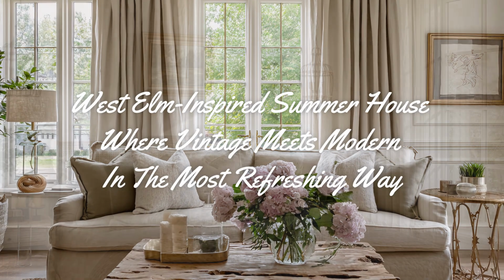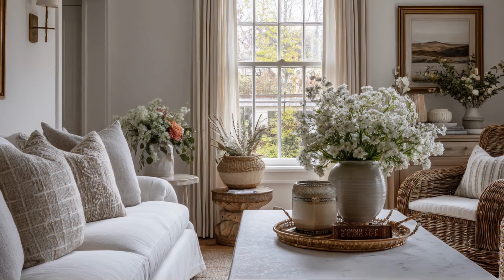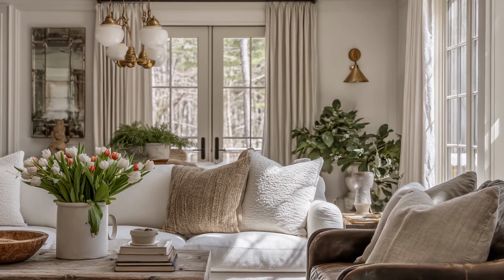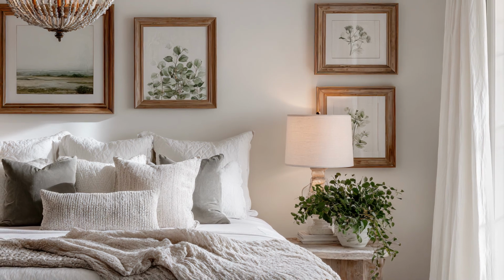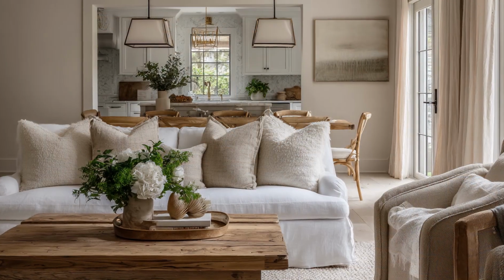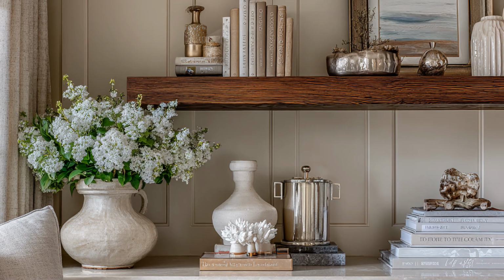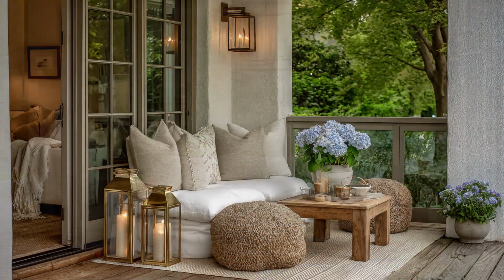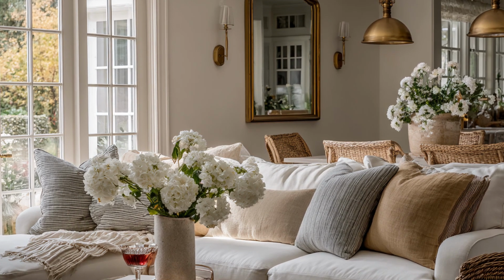🏡 Vintage Meets Modern | West Elm-Inspired Summer House Tour You’ll Adore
Welcome to Vintage Nook, where timeless design meets modern inspiration! In today’s video, we're diving into a West Elm-inspired summer house tour where vintage charm and modern minimalism come together in perfect harmony.

Whether you're refreshing your summer home or simply craving a dose of design inspiration, this video walks you through 10 beautiful decor ideas that blend mid-century modern, earthy tones, and nostalgic textures. From rattan accents and vintage lighting to reclaimed wood and soft linen fabrics, each element has been thoughtfully selected to create a space that feels warm, curated, and effortlessly stylish.

00:00 Introduction
00:50 Soft Neutrals and Earthy Tones
02:30 Rattan and Woven Accents
04:10 Vintage-Inspired Lighting Fixtures
05:50 Mid-Century Modern Furniture
07:30 Botanical and Nature-Inspired Art
07:10 Reclaimed Wood Elements
10:50 Linen Textiles and Layered Fabrics
12:30 Minimal Yet Collected Decor
14:10 Indoor-Outdoor Flow
15:50 Statement Vintage Pieces

This is more than just a decor guide—it’s a celebration of slow living, intentional design, and that nostalgic-yet-modern feel that makes a space truly yours.

👍 Like this video if you found it inspiring